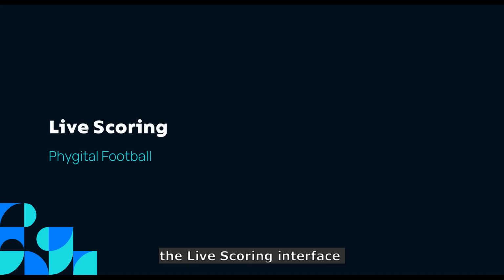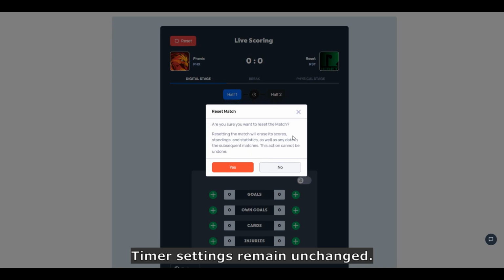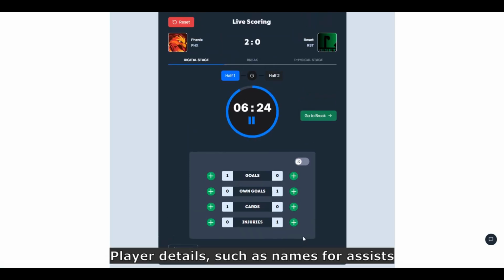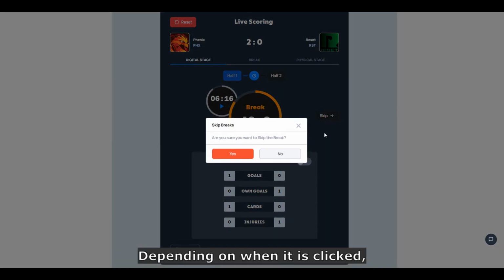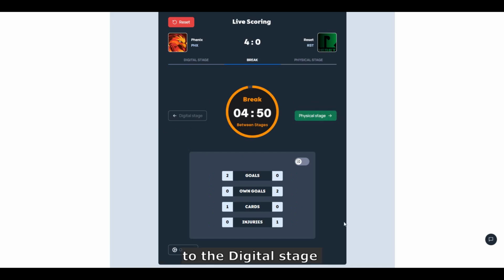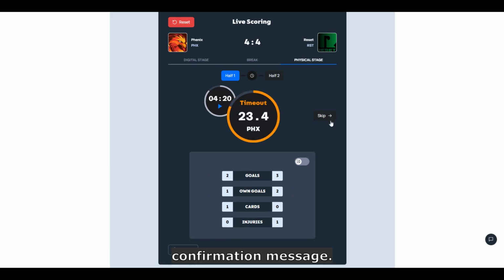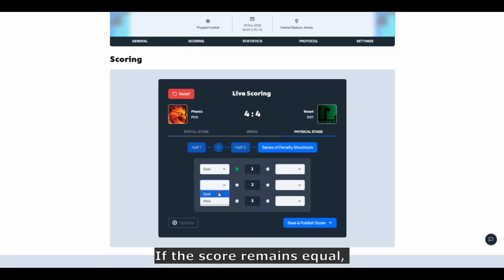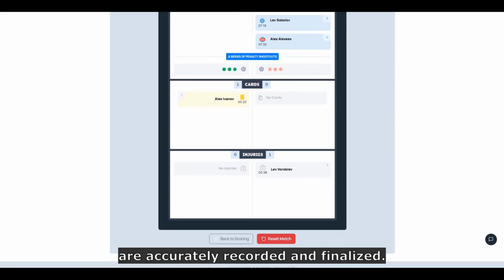Live Scoring - Phygital Football